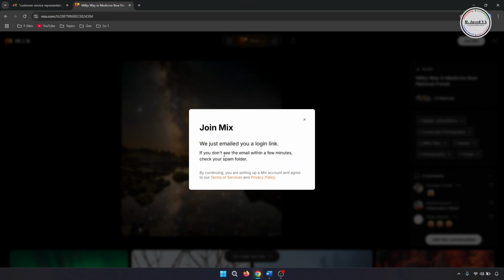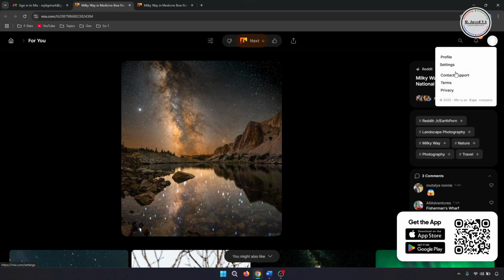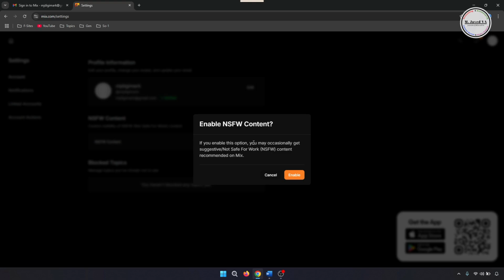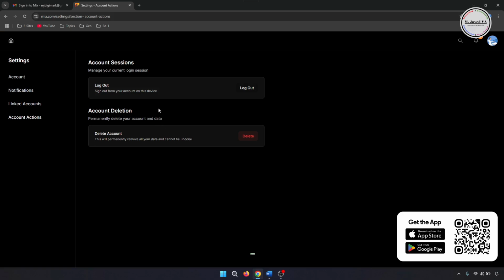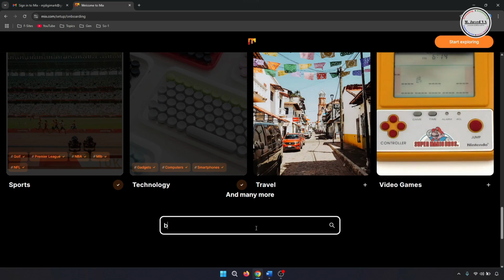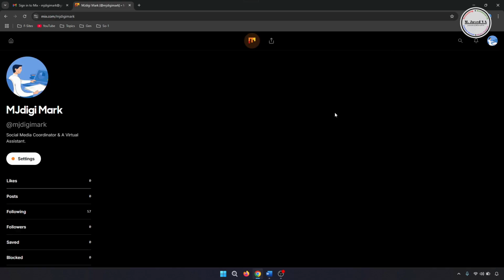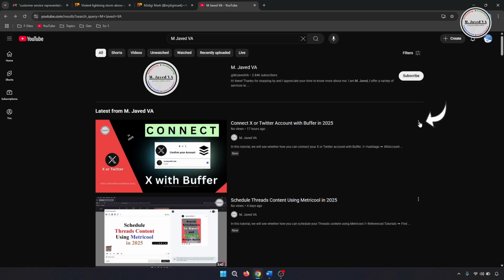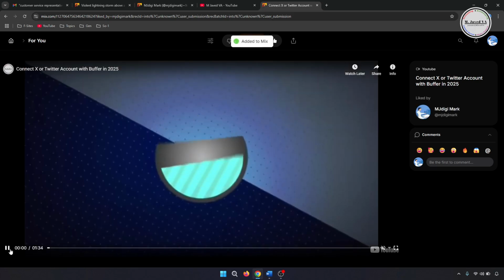Create Mix Account and Share First Post in 2025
In this tutorial, we will see whether how you can create your Mix.com Account and share your first post.